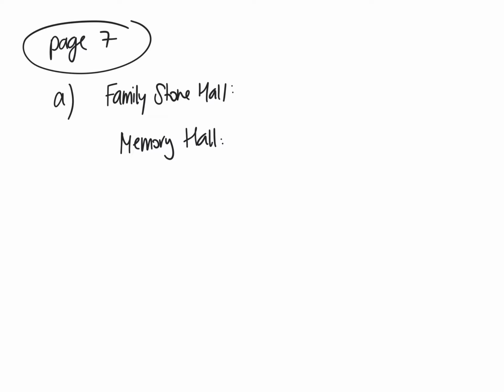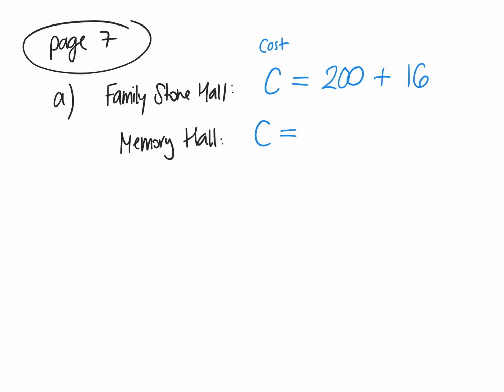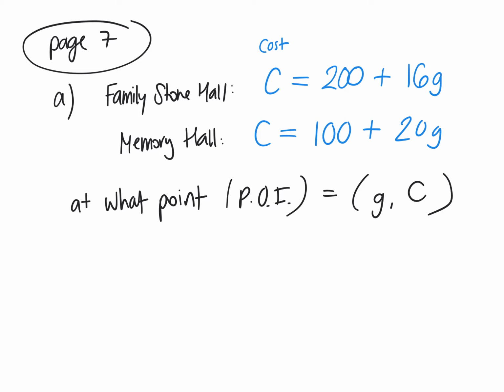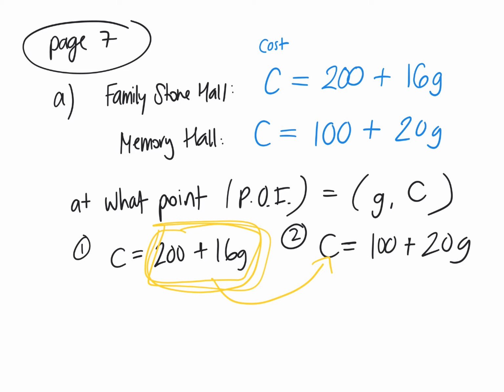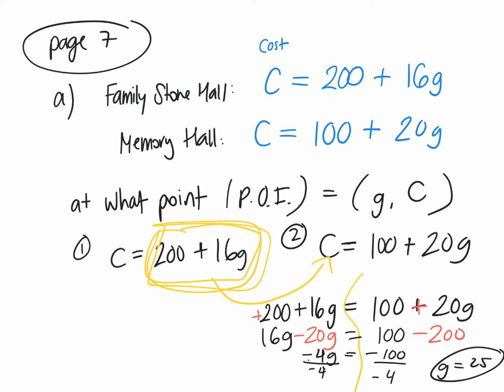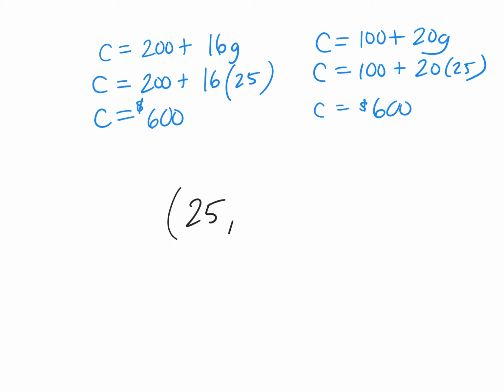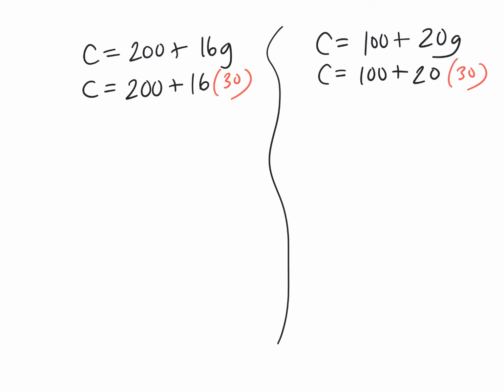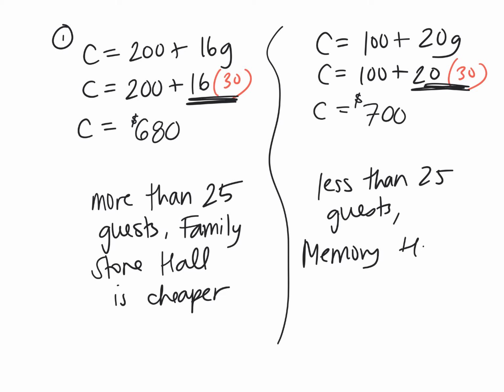How to solve linear system word problems 5.2 gr 10 applied 11 05 19